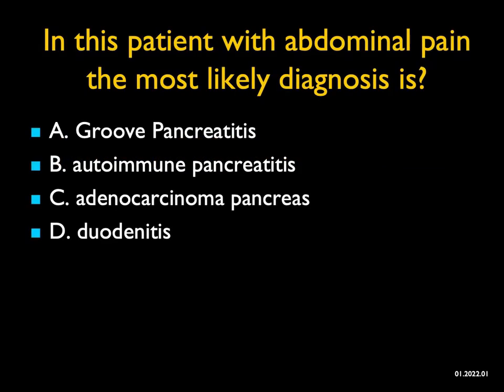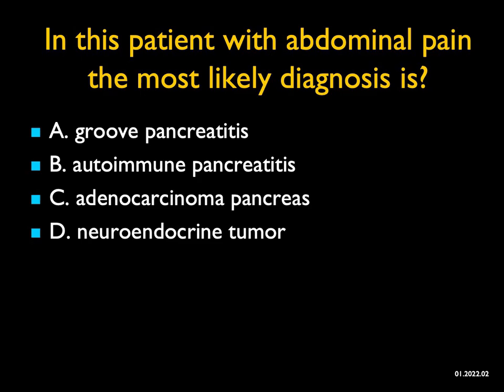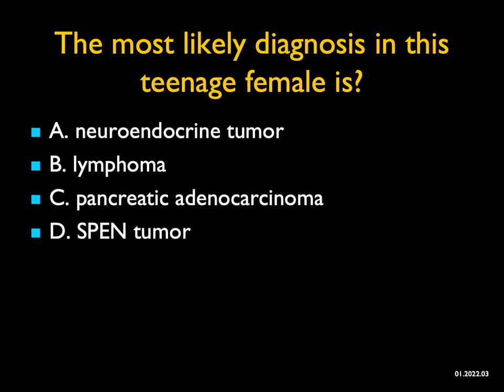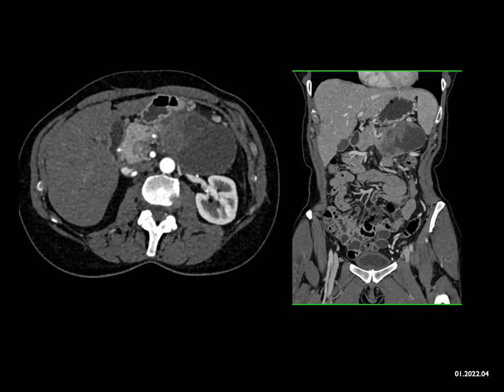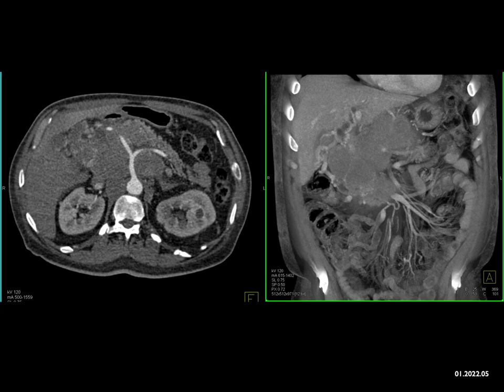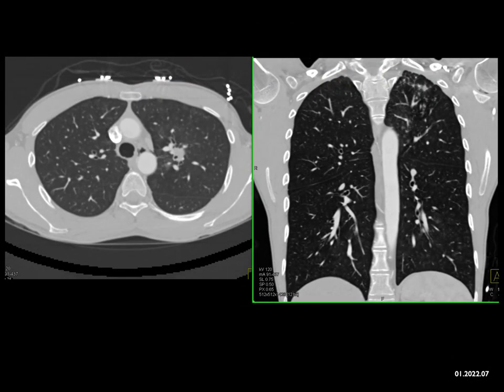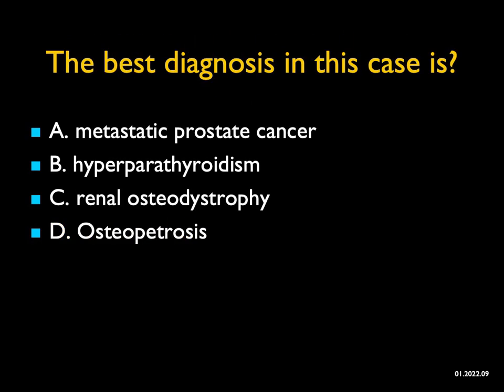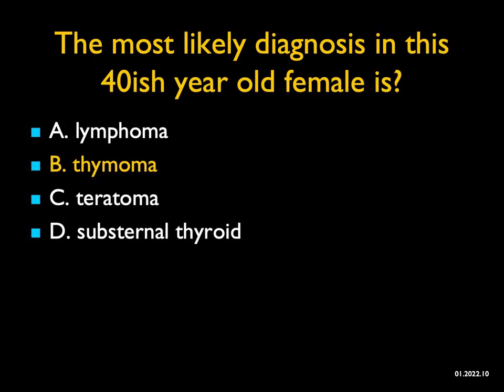January 2022 Quiz